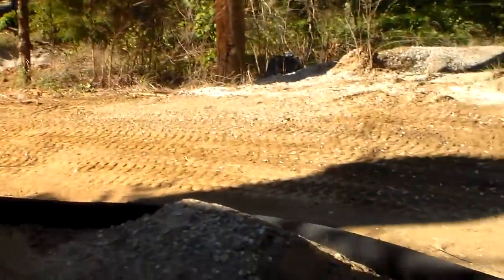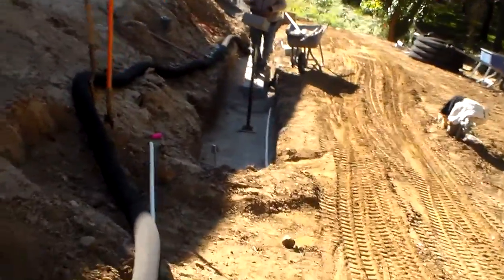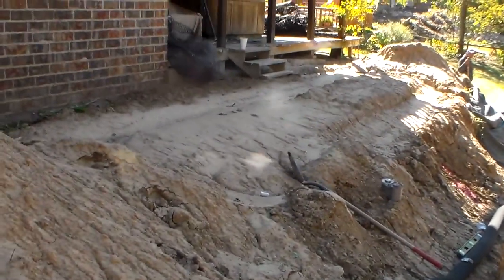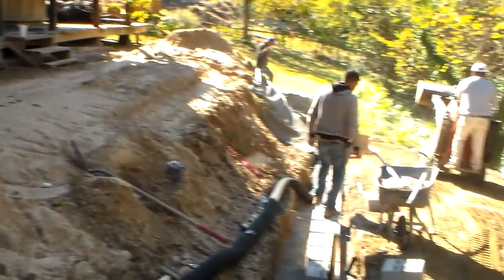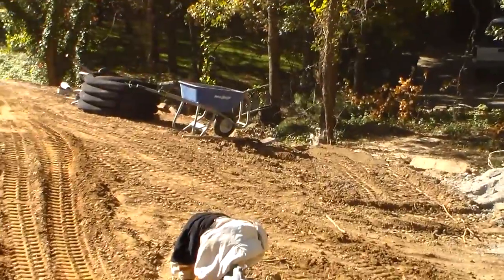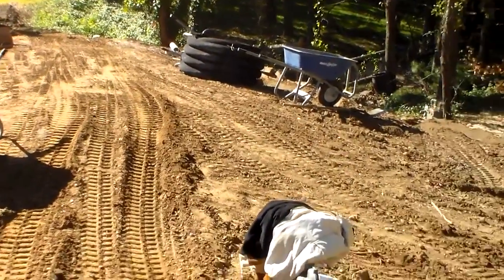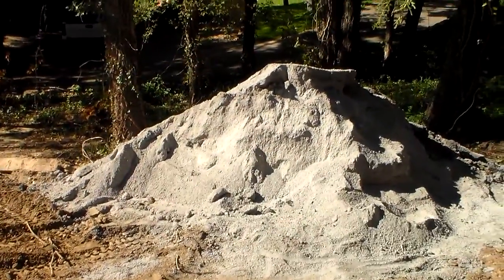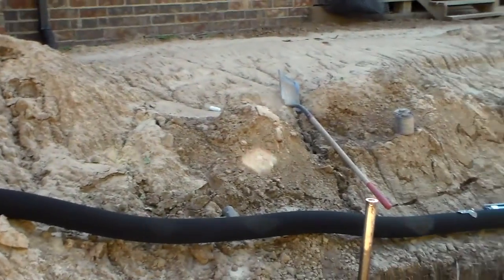Retaining Wall Construction